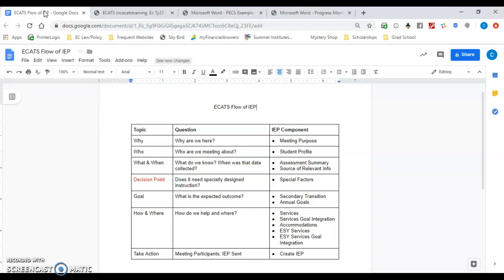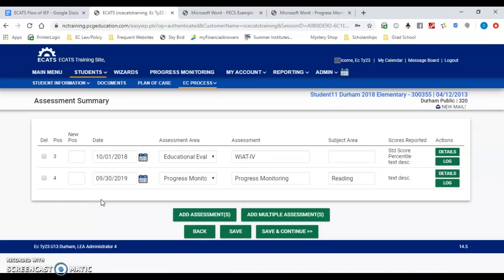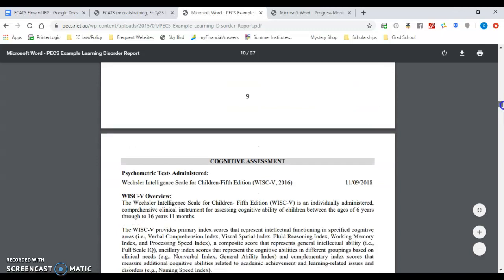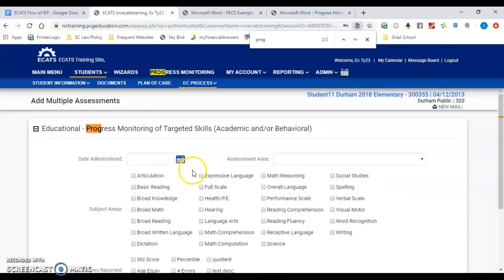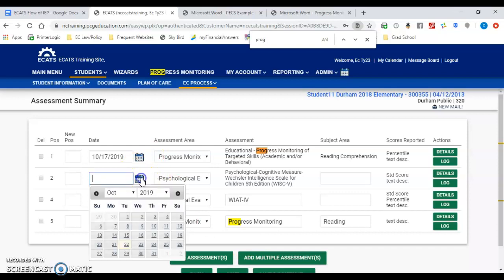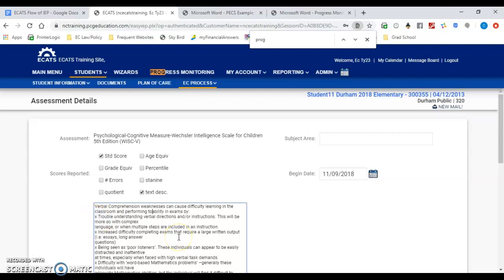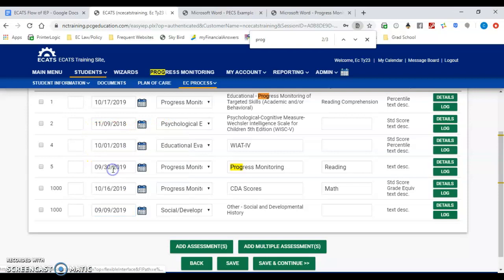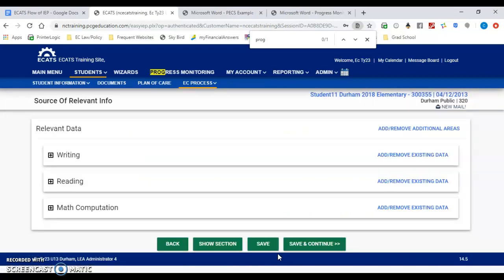ECATS 102 (Assessment Summary)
Designed for ECATS users this video reviews the flow of an IEP and the Assessment Summary section.